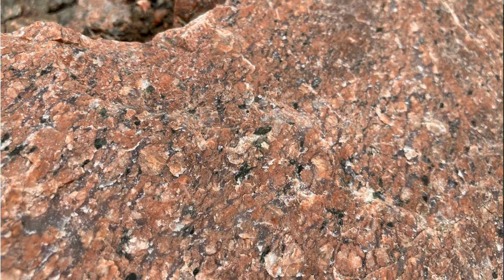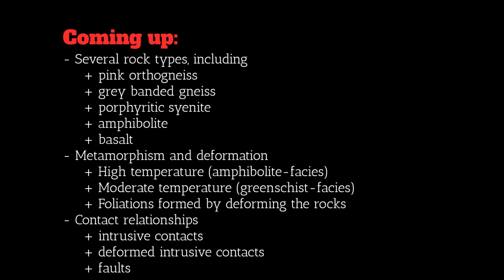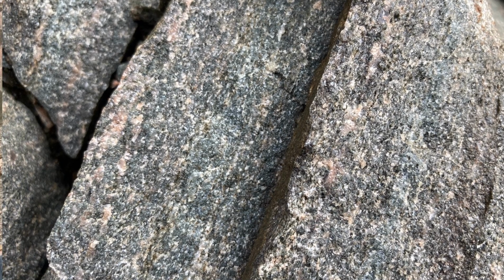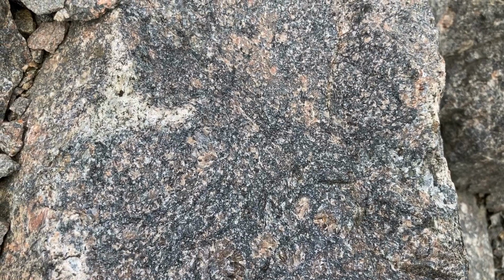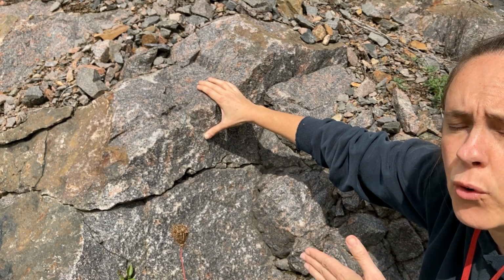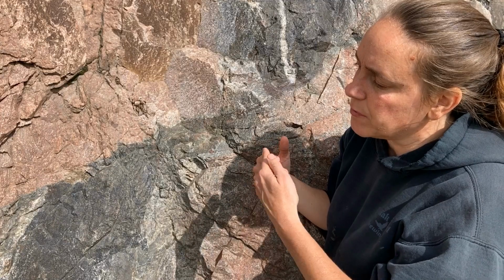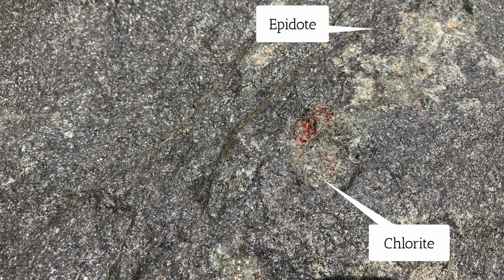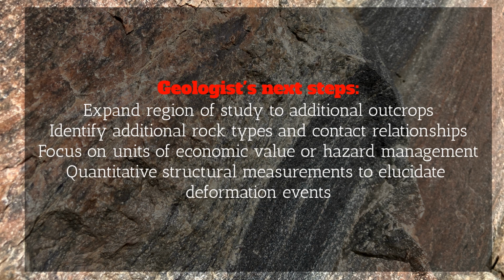McGill EPSC240 Grenville Field Trip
Geology in the Field (EPSC240) Field trip to Grenville, QC to see granites, gneisses, amphibolites and basalts!  Cool foliations included